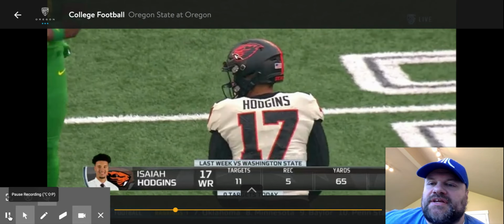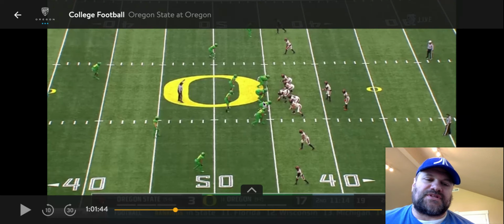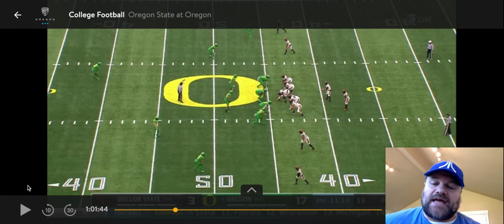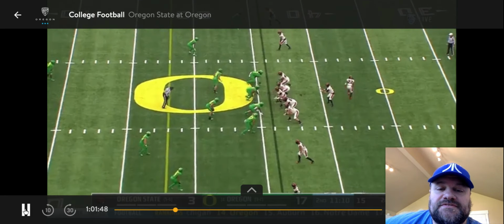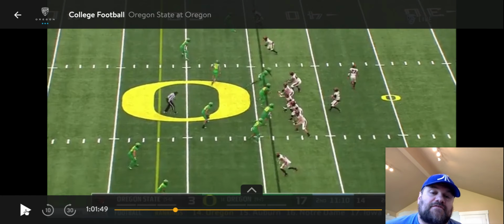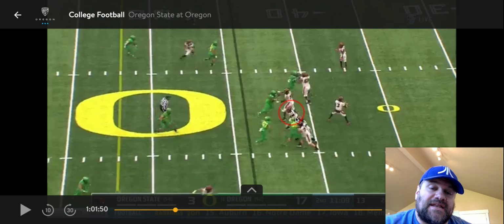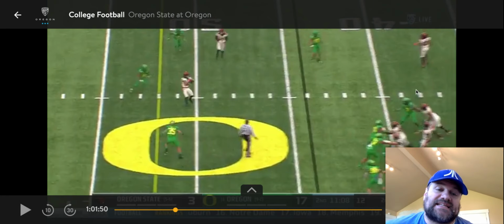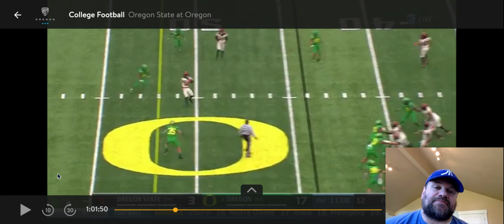Trench Report: 2020 Preview Nathan Eldridge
Peter Riley Osborne breaks down film of Oregon State offensive lineman Nathan Eldridge.